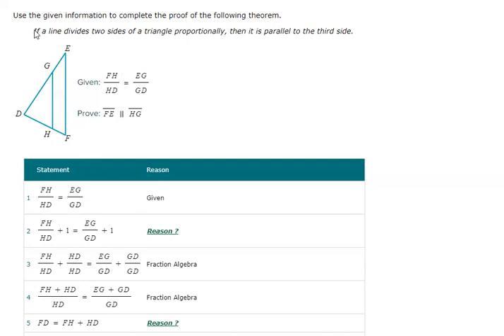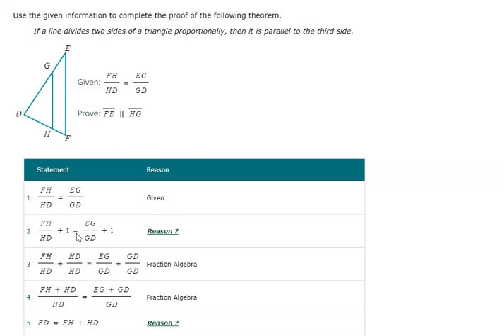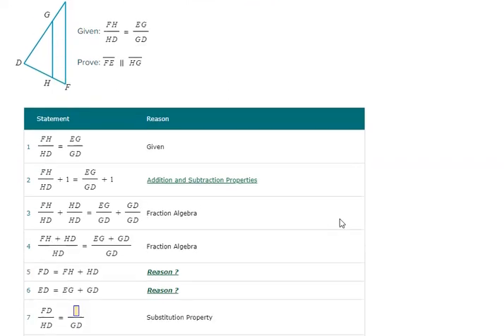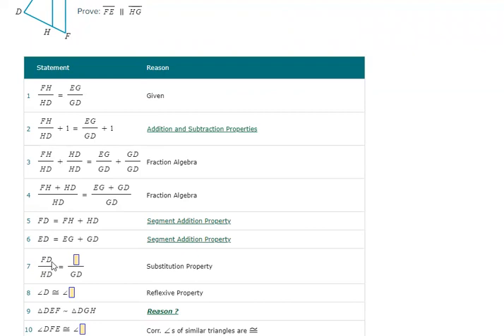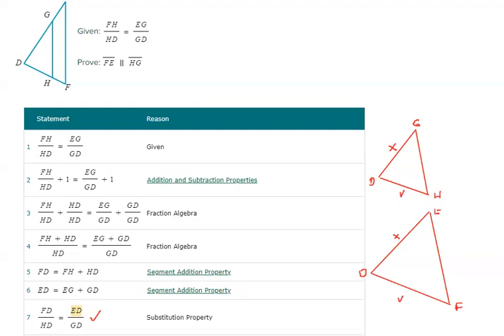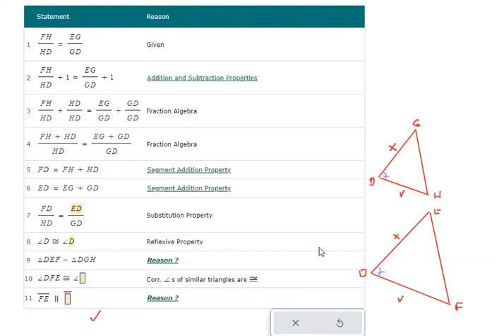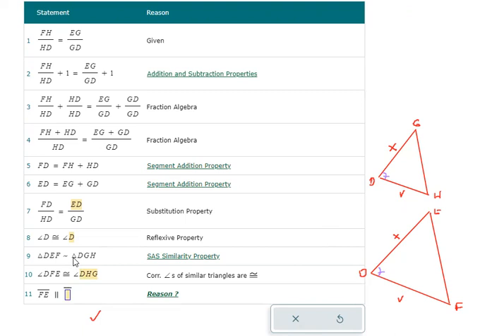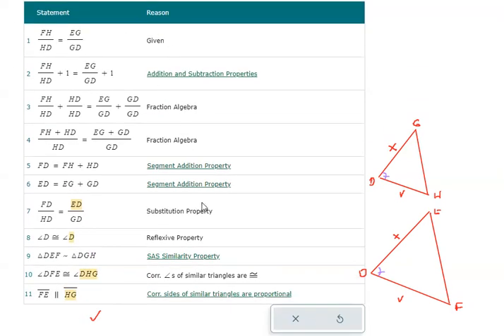The Converse of the Traingle Proportionality Theorem